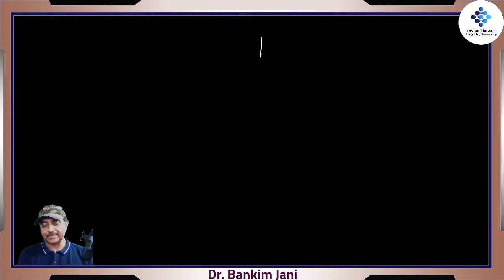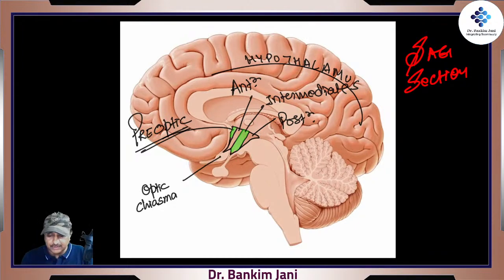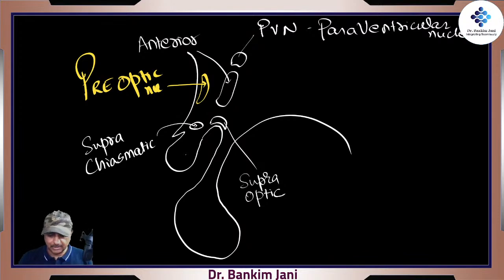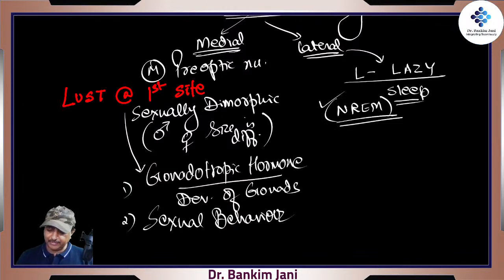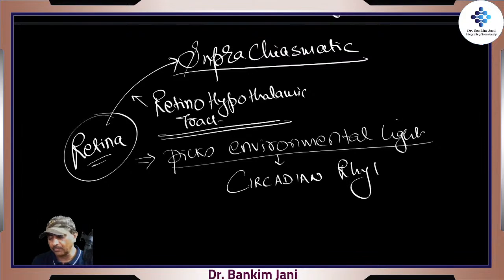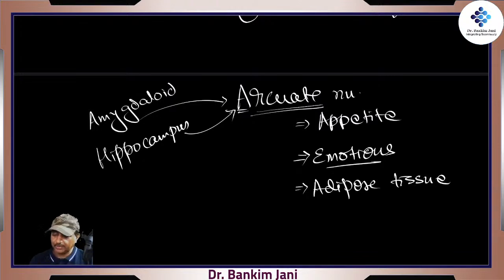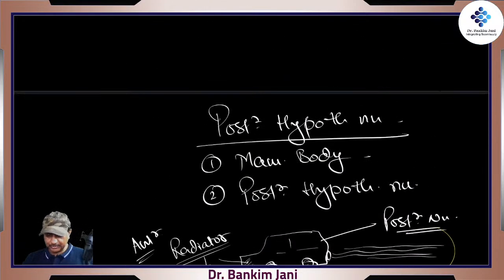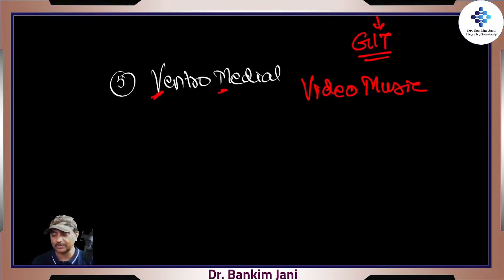17 - Neurology - Tricky Hypothalamic Nuclei made Super Easy to remember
Yes... Tricky Hypothalamic Nuclei made easy to remember.
Though this is the most complex part of Brain, but we shall learn it having fun.
You'll be sooooo happy to learn it... :)
See you in the class...
Take care.